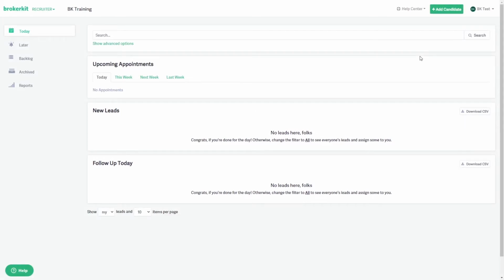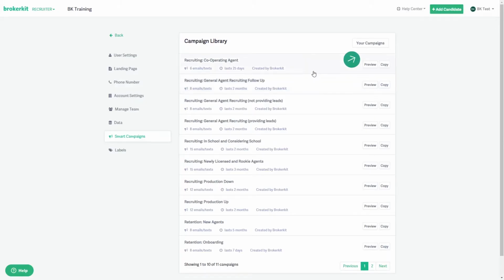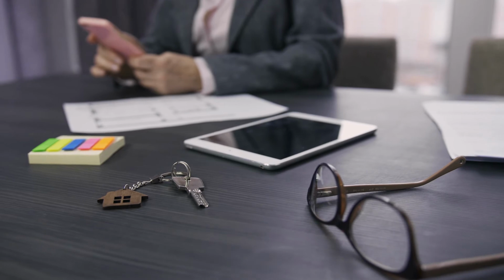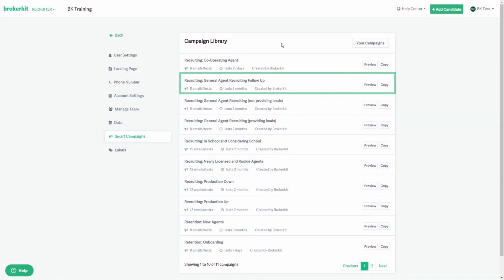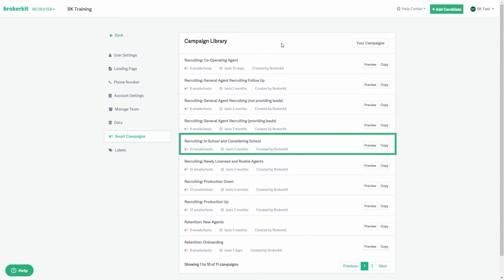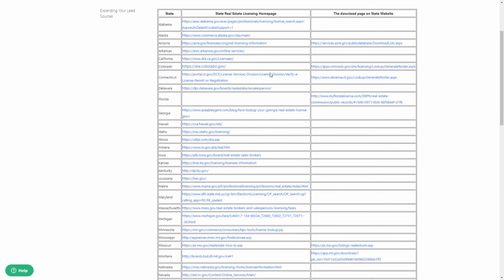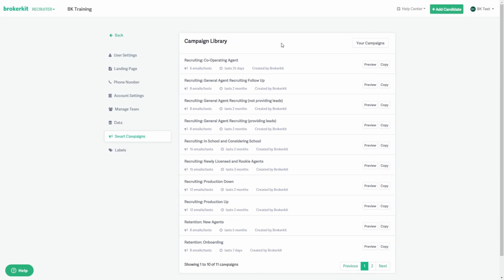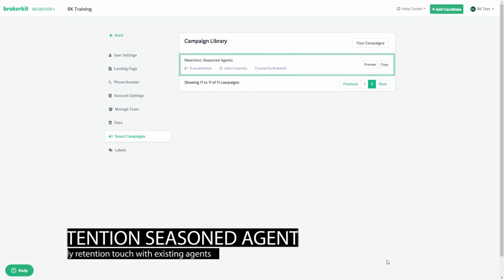Campaign Library | Brokerkit